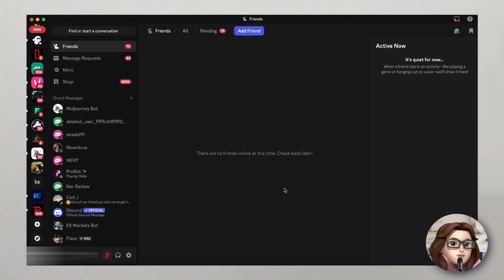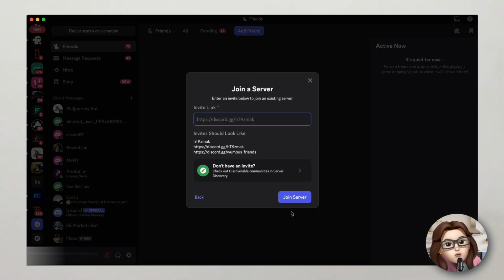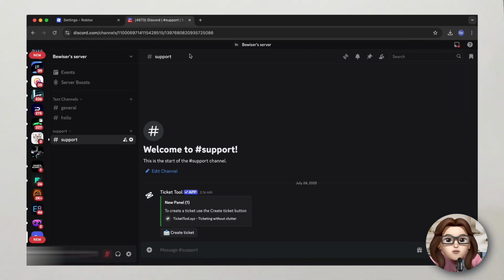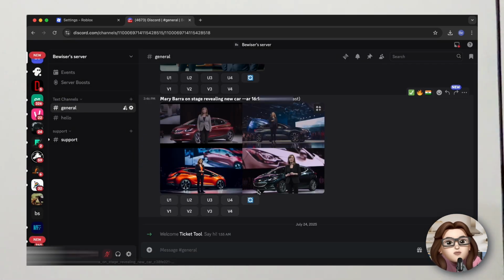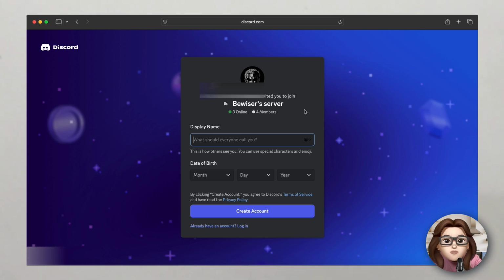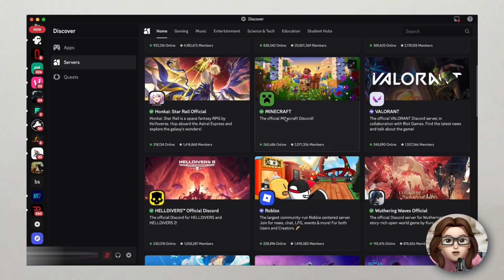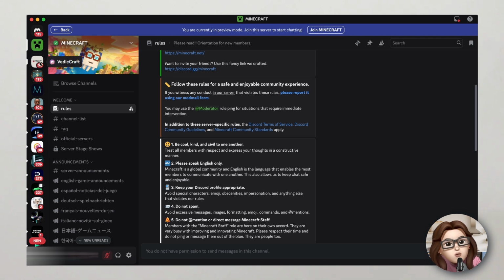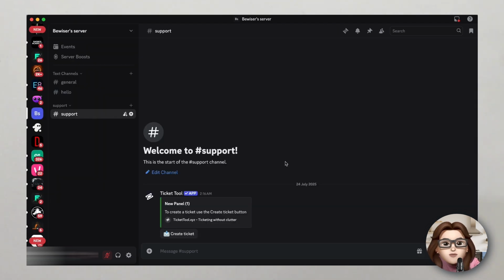Fix Can’t Accept Discord Invite - Unable to Join Server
Are you getting the frustrating "Unable to Accept Invite" or "Can’t Join Server" error on Discord? You’re not alone. This issue affects thousands of users trying to join servers through invite links. In this video, we break down the most common causes and provide step-by-step solutions to fix this problem on both mobile and desktop.

Whether you’re trying to join a public server, a friend’s private server, or even a community you were invited to by a link, Discord can sometimes prevent you from joining due to settings, restrictions, or expired invites. But don’t worry—we’ll cover it all.

🔍 What causes the ‘Unable to Join Server’ error on Discord?
There are several potential reasons:

The invite link has expired or been revoked

You’ve been banned from the server previously

The server has reached its user limit

Your Discord account has age restrictions

You’re using a VPN or proxy that Discord doesn’t trust

The invite link is malformed or fake

You're already in too many servers (100 server limit for regular users)

Discord itself is having temporary issues

🛠️ How to Fix It:
In the video, we’ll guide you through:

Checking the status of the invite link

Making sure you haven’t been banned from the server

Confirming your age on Discord (important for NSFW servers)

How to leave other servers if you’ve reached the limit

Turning off VPN or switching networks if there are trust issues

Trying to join from a different browser or device

How to contact Discord support if nothing else works

📱 Works on both iPhone, Android, and PC/Desktop.
We’ll also show how to fix this if you’re using Discord on Chrome, Safari, or in the Discord app itself.

Have a question? Drop it in the comments – we respond fast! 💬

This video shows you Fix Can’t Accept Discord Invite - Unable to Join Server Easily! Watch this Video till the end to learn Fix Can’t Accept Discord Invite - Unable to Join Server.

Were you able to figure out Fix Can’t Accept Discord Invite - Unable to Join Server? Share this with your friends who want Fix Can’t Accept Discord Invite - Unable to Join Server.

Problem Solved in this Video-:

What Do you Think of Fix Can’t Accept Discord Invite - Unable to Join Server?